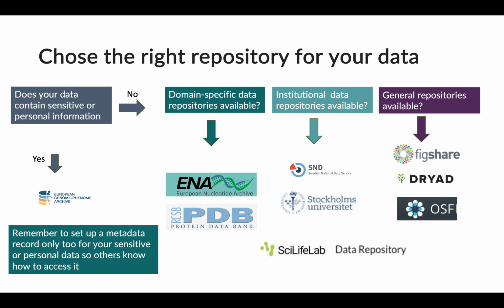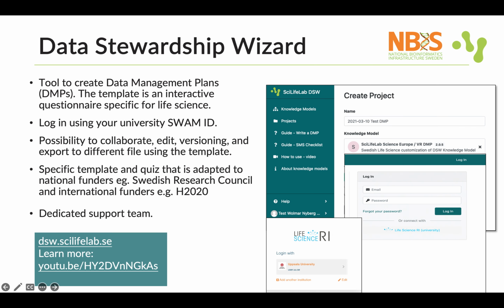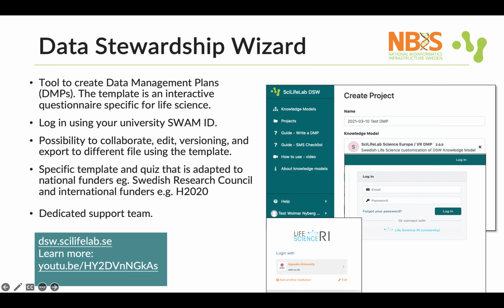SciLifeLab Data Centre tutorial: Research Data Management